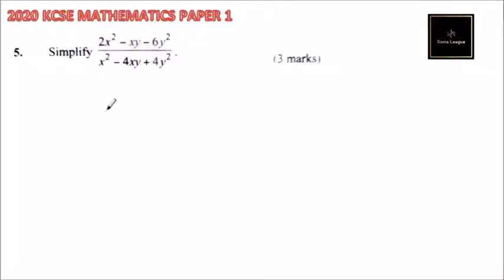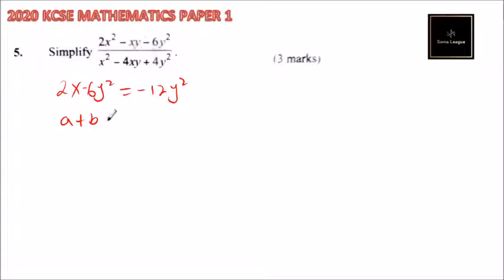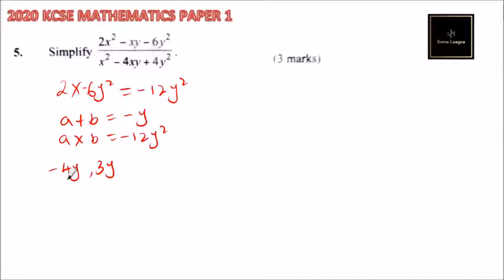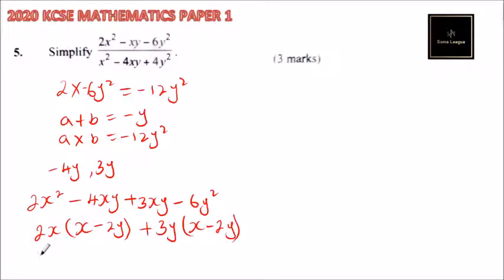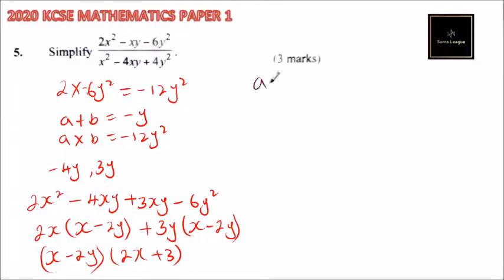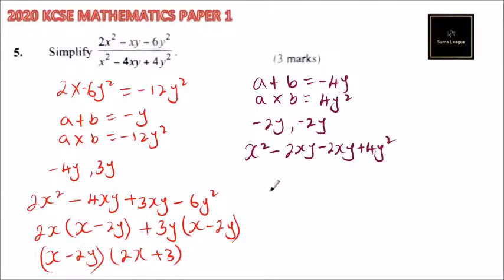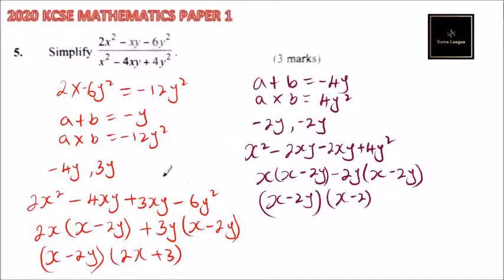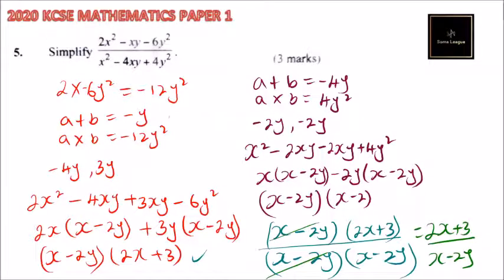2020 KCSE Mathematics Paper 1 Question 5